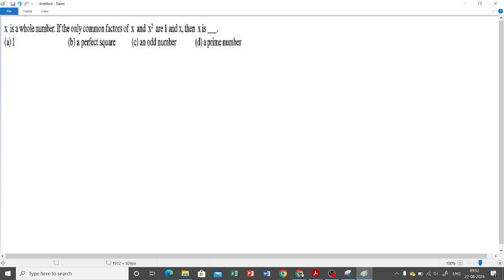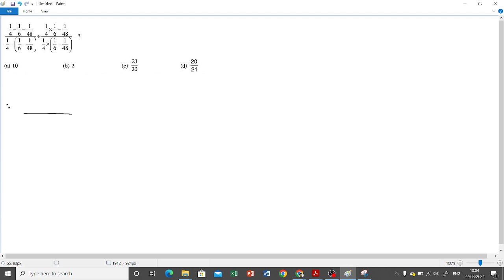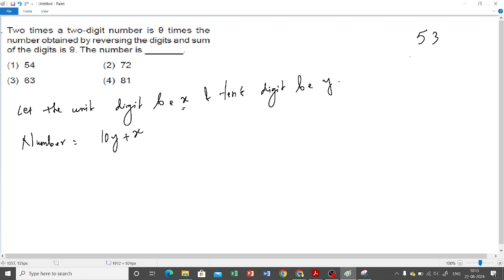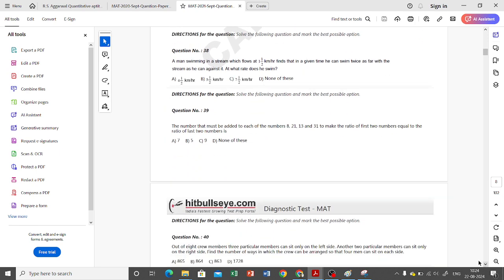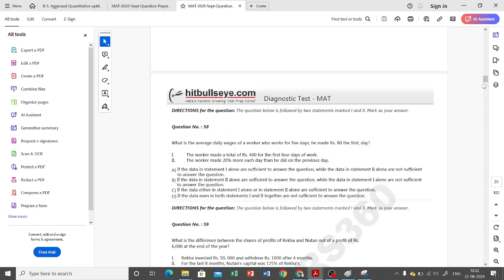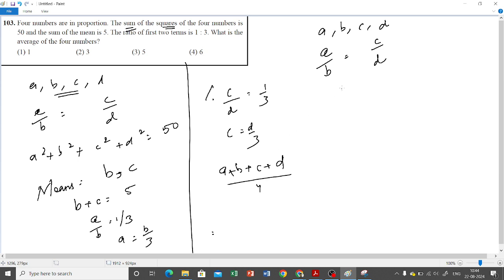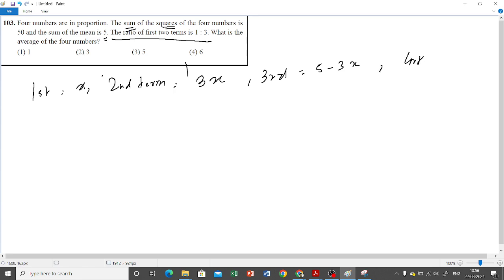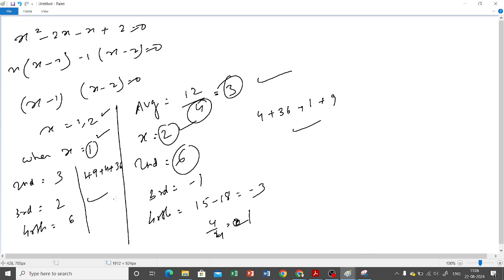NUMBER SYSTEM | MAT PAST YEAR QUESTIONS | DETAILED SOLUTIONS